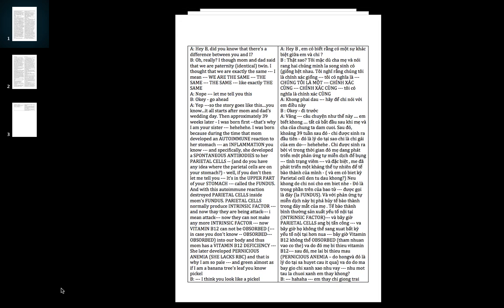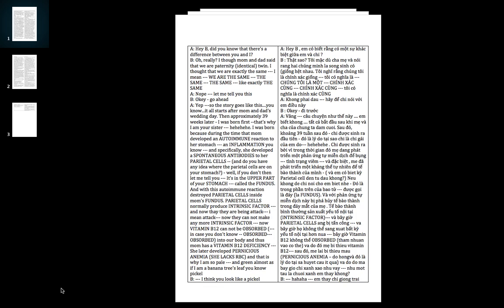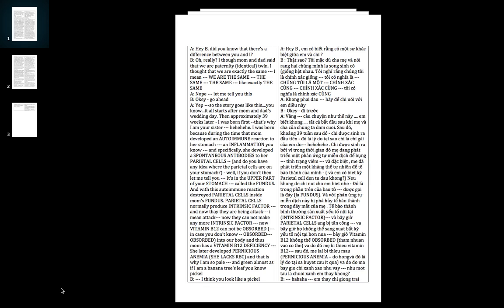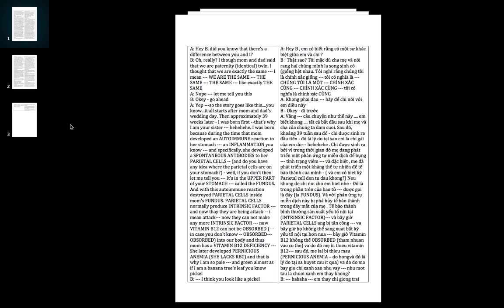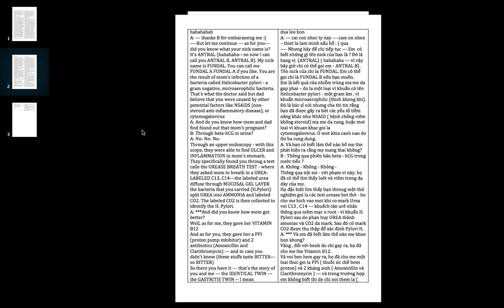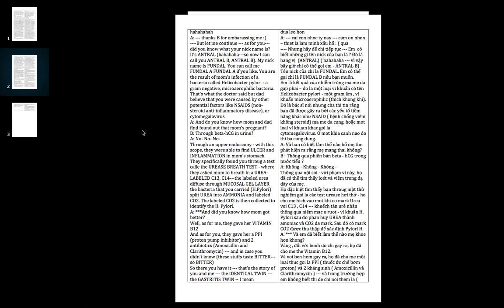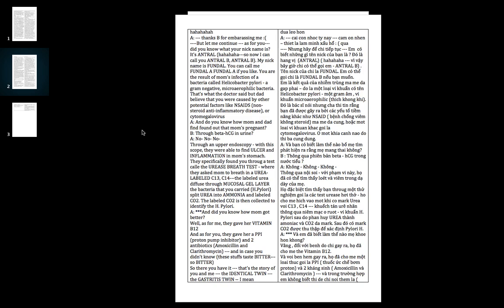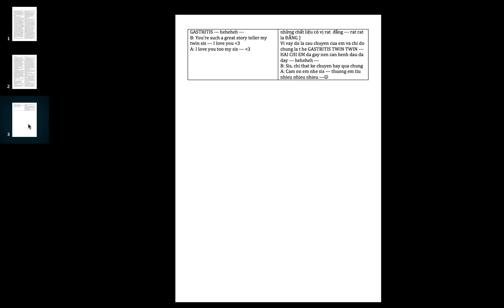Maika & Cuộc sống ở Mỹ - THE GASTRITIS TWIN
Please excuse my amateur acting skill. But I hope from this video you can identify the different types of gastritis, their etiology, and their treatment.

Chi mot video vui vui thoi nhe. Nhung qua day, minh mong da chia se voi cac ban ve Viem Da day loai A va Loai B, nguyen ngan cua hai loai viem da day nay va cach dieu tri --- chuc cac ban mot ngay vui ve.